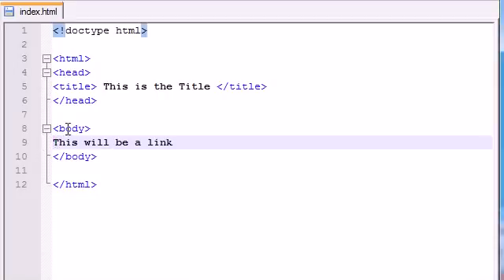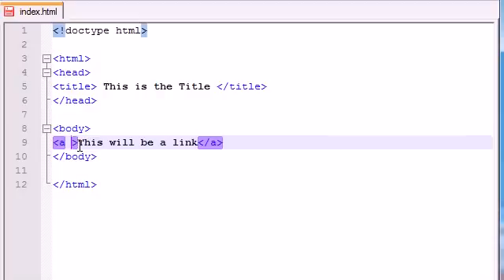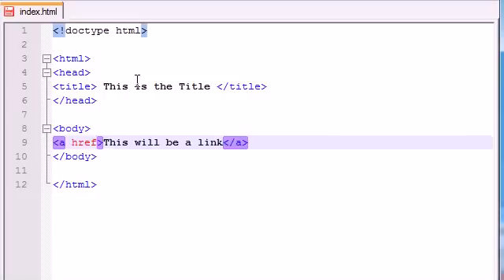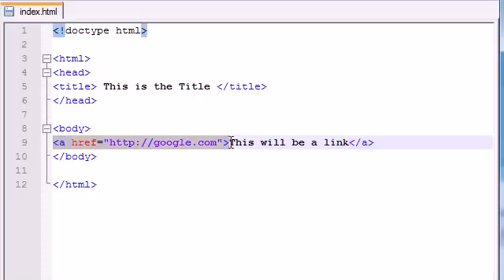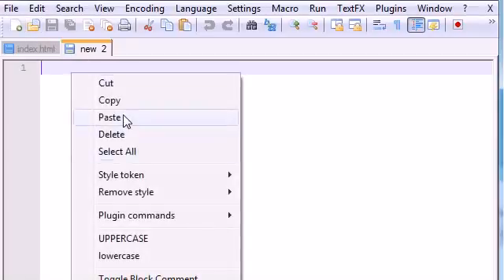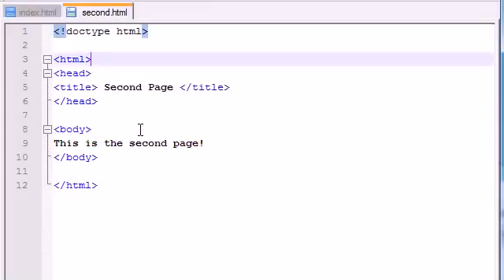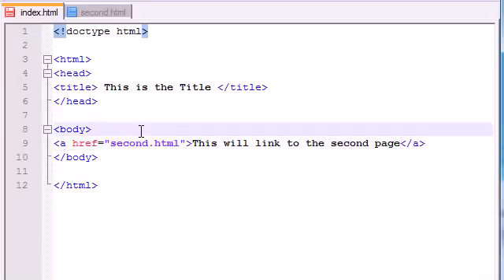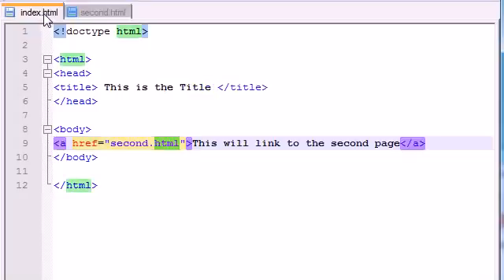How to add Adding Links to a Webpage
learn how to use links in a website.